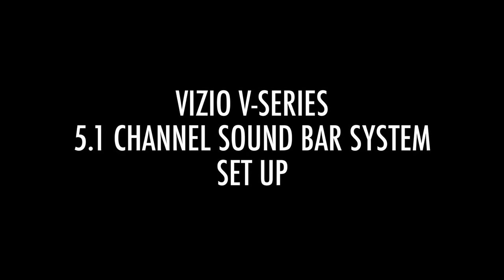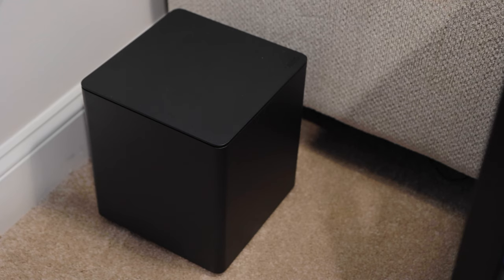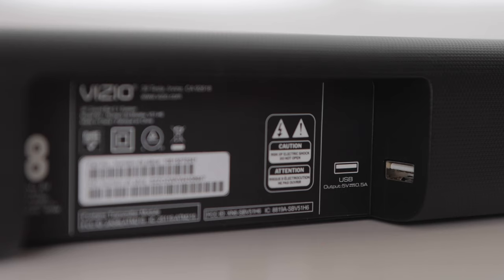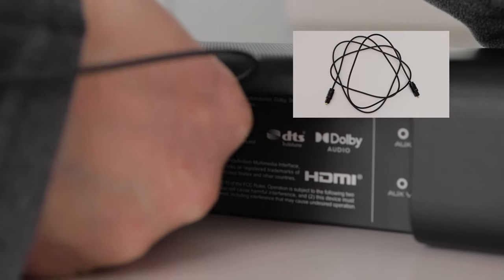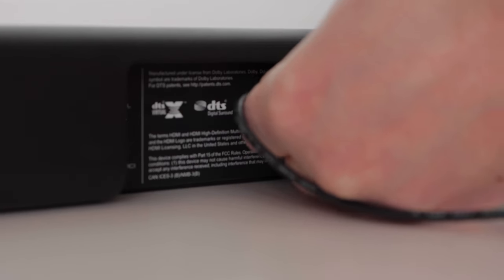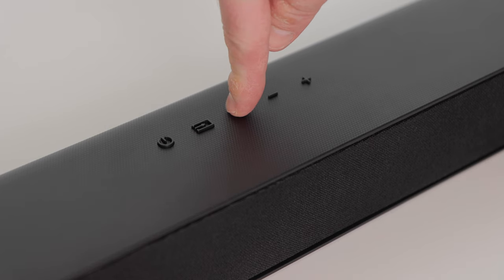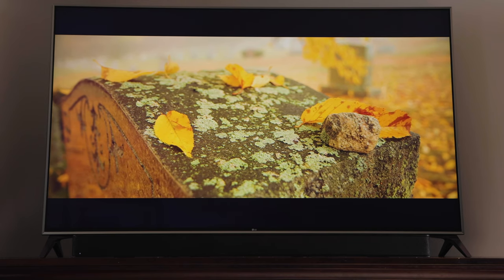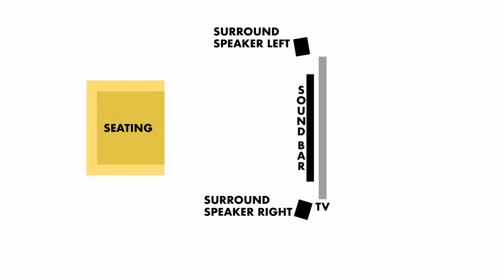Vizio 5.1 Channel Home Theater Sound bar System SET UP/HOOK UP/PROPER SPEAKER PLACEMENT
In this video, we show you how to set up the Vizio V-Series 5.1 Channel Sound Bar System with Subwoofer.  We go over step-by-step how to hook up this Vizio 5.1 Channel Home Theater Sound bar System.  We also show you the best speaker placement to get the most out of this system (model: V51-H6).

VIZIO 5.1 Channel Sound Bar System with Wireless Subwoofer Bundle with Deco Gear 6FT HDMI Cable and Deco Gear 2 Pack WiFi Smart Plug: